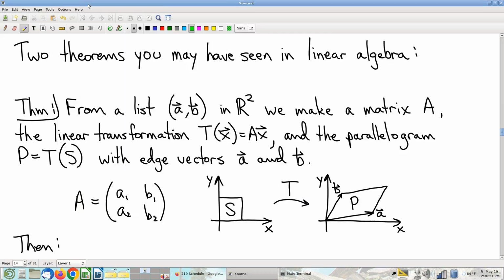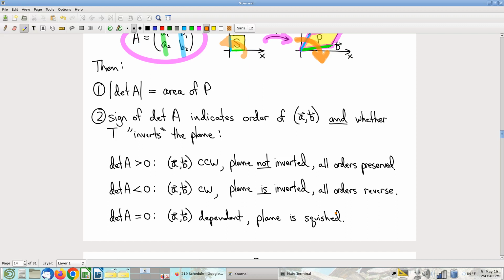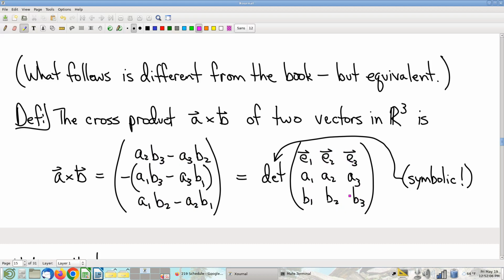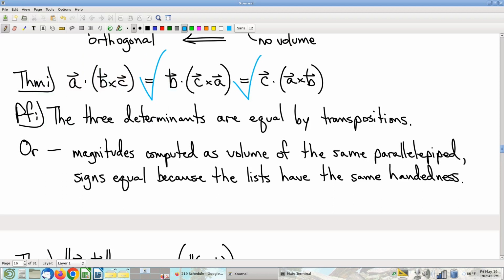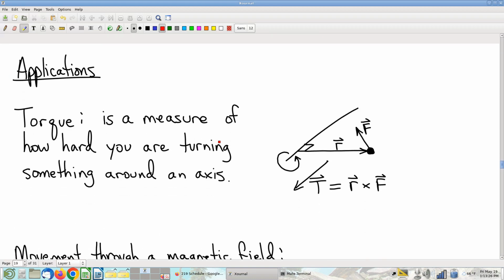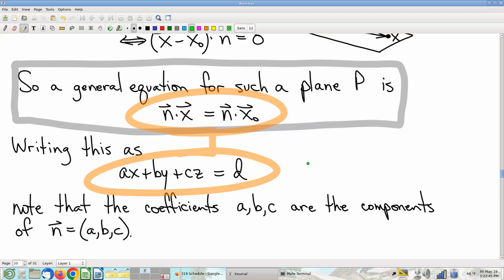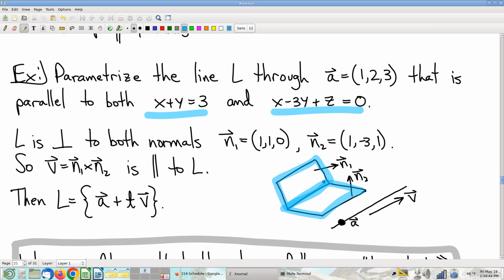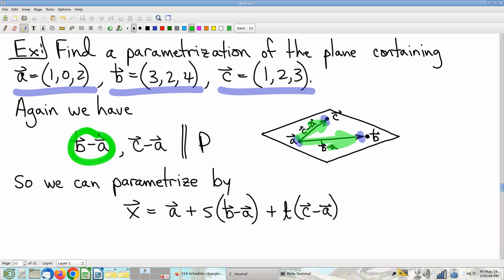2023 05 19 Math219Summer1